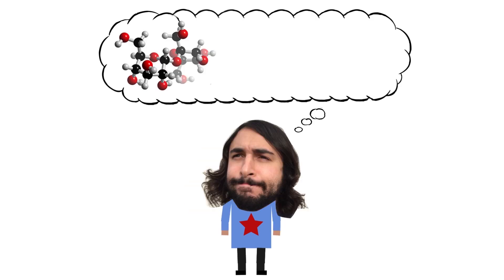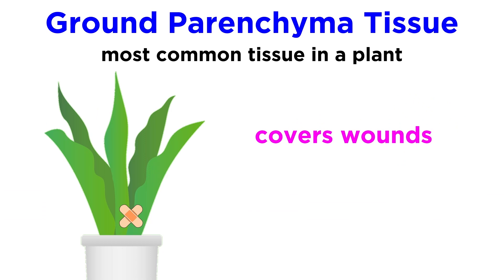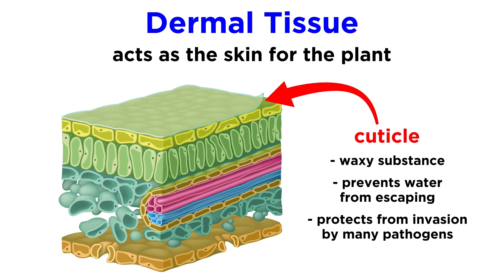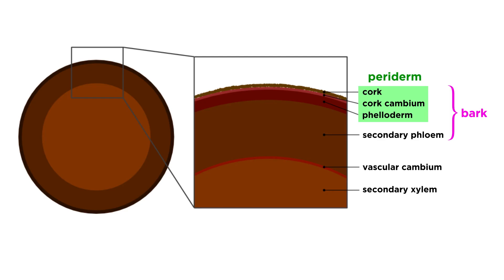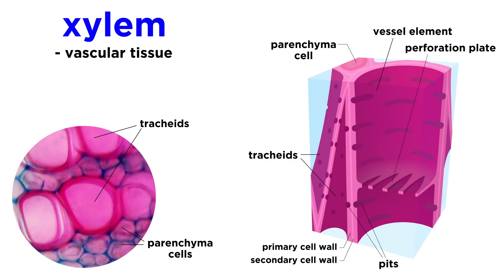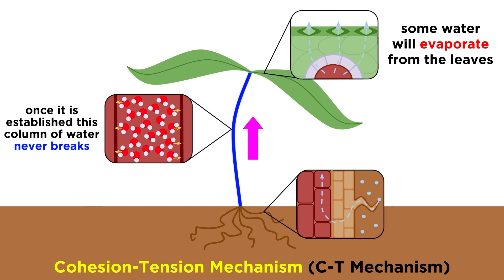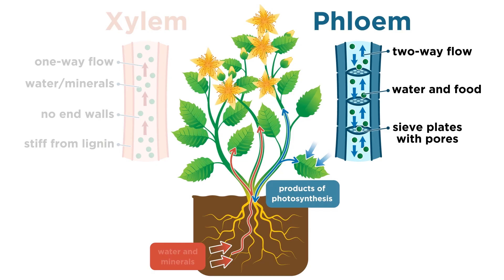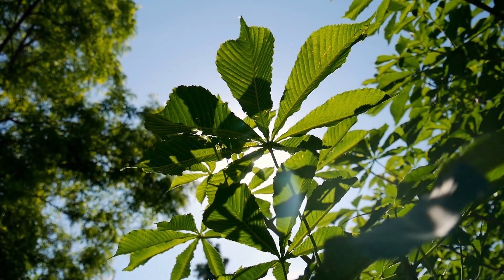Types of Plant Tissues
We just learned about plant cells, so now it's time to learn about how these different types of cells come together to form all the different tissues in the plant. There is ground tissue, dermal tissue, and vascular tissue. What do they all do? What the heck is xylem and phloem? Let's learn about these types of tissue now!

Script written by Sheryl Hosler and edited by Ryan Helcoski